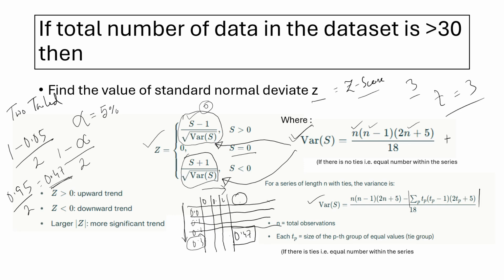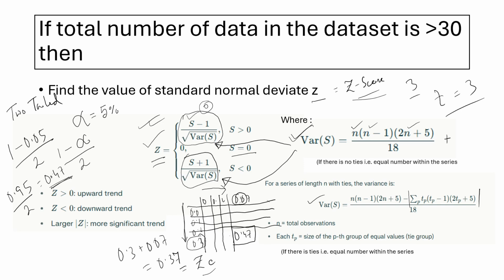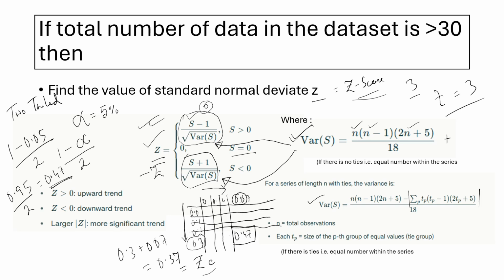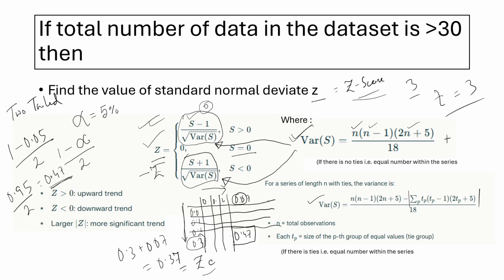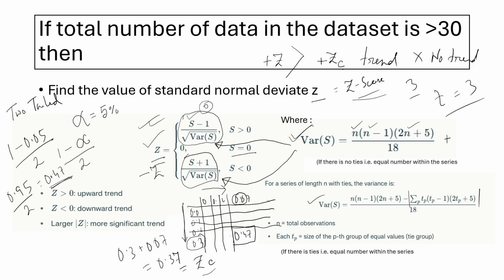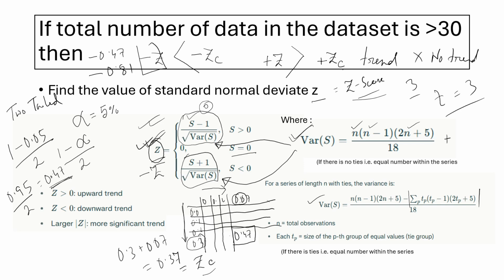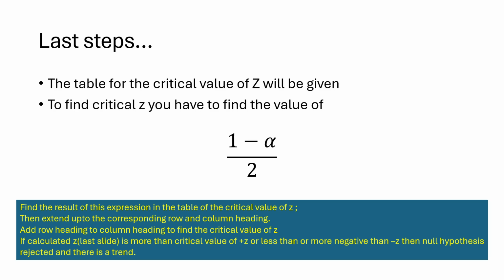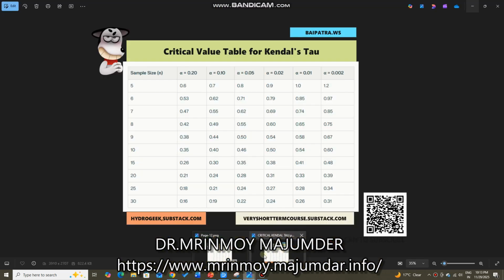Maney Kendal Test for Trend Detection 6of10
Explore the Mann–Kendall Test for Trend Detection with Dr. Mrinmoy Majumder, who leads the M.Tech Hydroinformatics Engineering program at NIT Agartala. Known for his clear and structured teaching style, Dr. Majumder explains the logic behind the Mann–Kendall test, making a complex non-parametric method intuitive and easy to follow.

The tutorial walks you through the concept of time series trend, the stepwise calculation idea, and the interpretation of results, ensuring you not only know how to run the test but also how to explain it in your reports, theses, and presentations. This video is particularly helpful for learners who prefer concept-first explanations before moving to software or coding implementations.